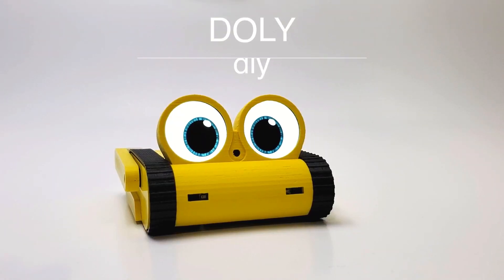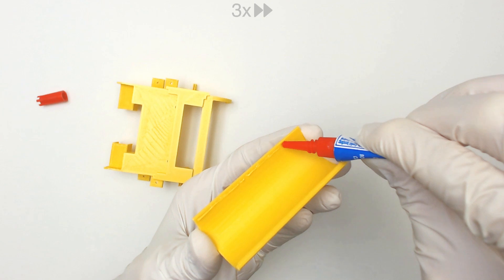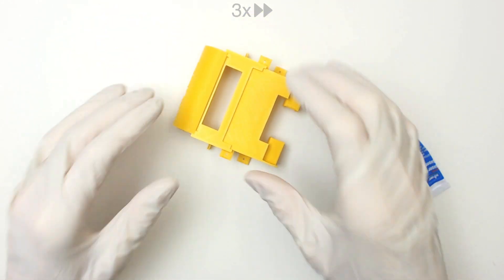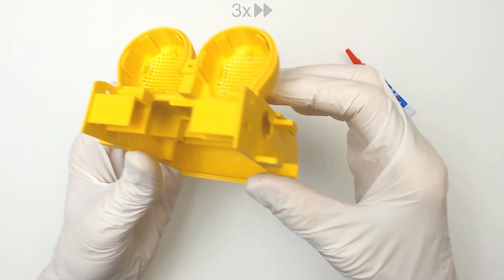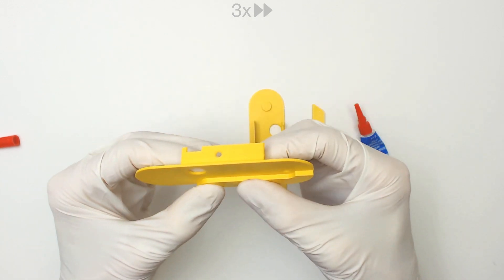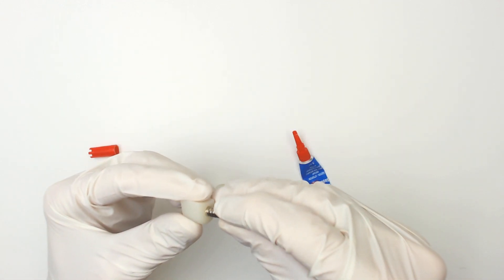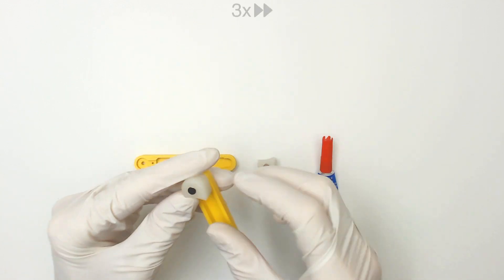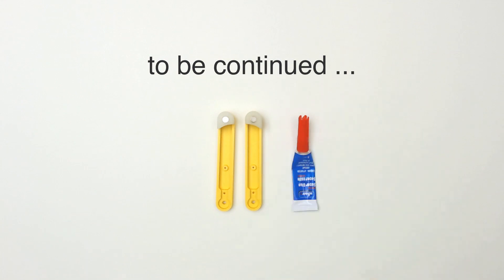DOLY DIY Robot Assemble (1)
Welcome to DIY Doly robot project series! In this series, I will be guiding you step-by-step through the process of assembling your very own Doly robot, from start to finish.

This series is perfect for anyone who loves robotics, electronics, and DIY projects. Whether you're a beginner or an experienced maker, this project is a great way to challenge yourself and develop new skills.

I will be using the detailed instructions and materials list provided on the project page on Hackster.io, so be sure to check that out before starting the project. Throughout the series, I will also provide additional tips and tricks to help you with the build.

Each video will cover a different stage of the assembly process, including building the chassis, adding the sensors, installing the motor controller, and much more. By the end of the series, you will have a fully functional Doly robot that you can program and control.

So, if you're ready to embark on an exciting and rewarding DIY project, join me on this journey to build your very own Doly robot.